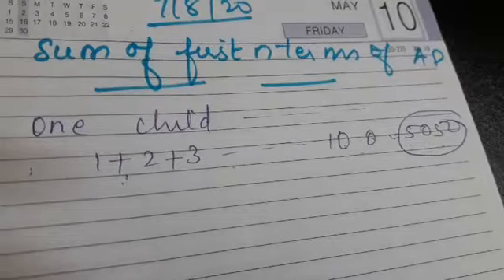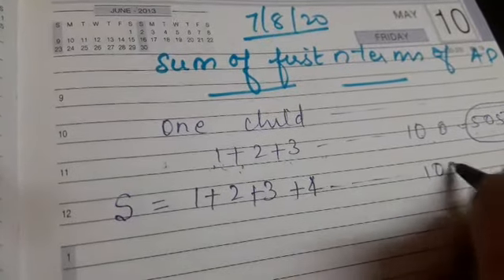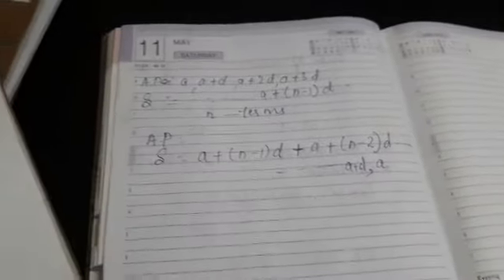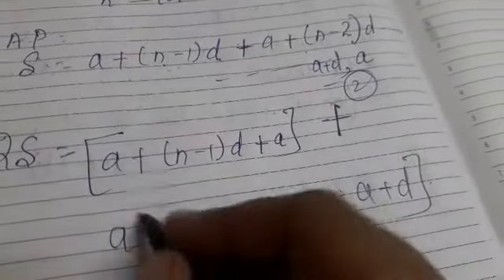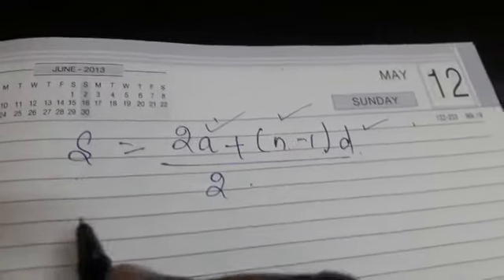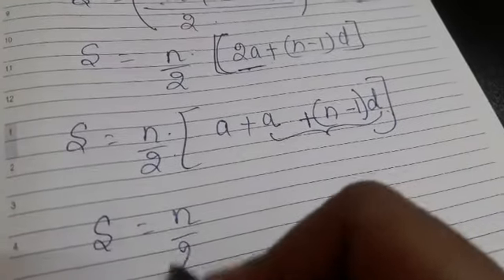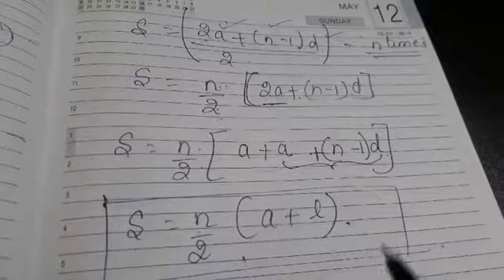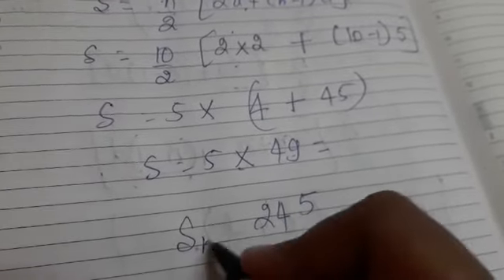Mathematics 10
Arithmetic progression (sum of first n terms of an AP)